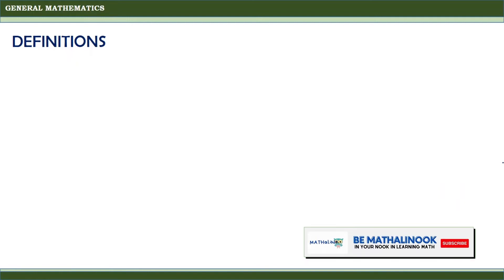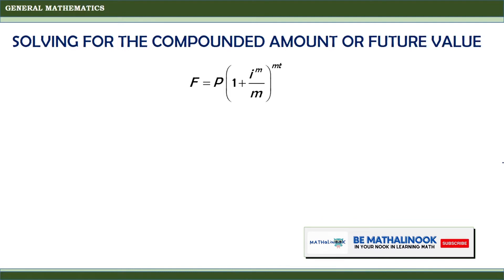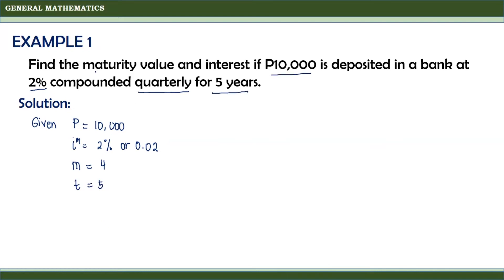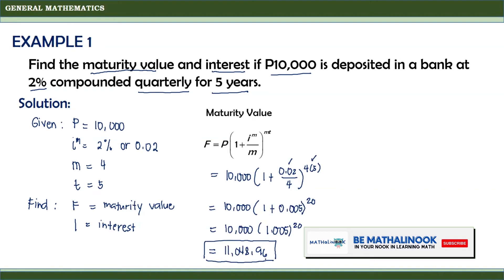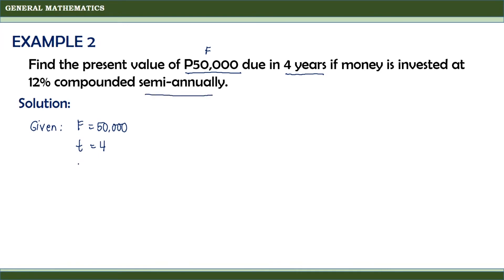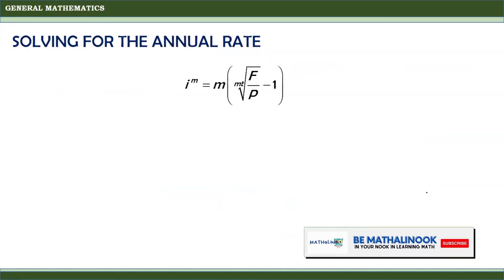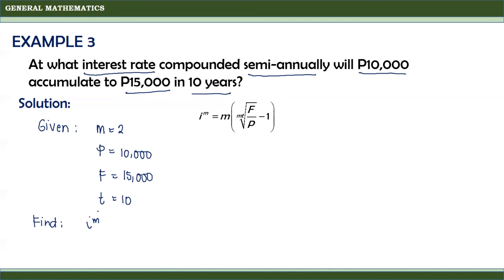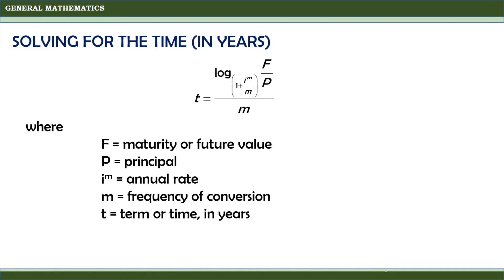General Mathematics | Compound Interest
This video is about compound interest.